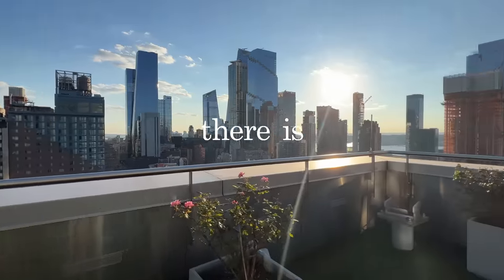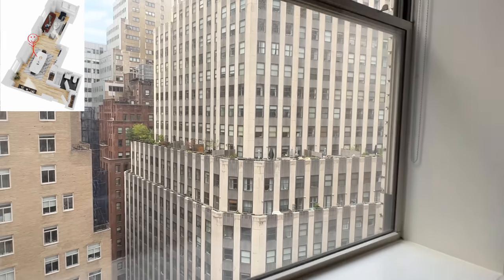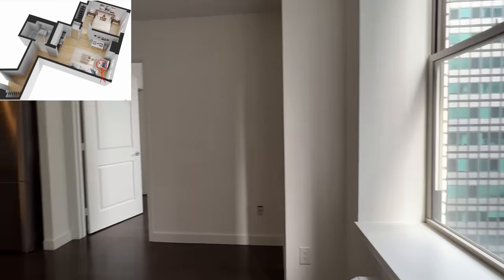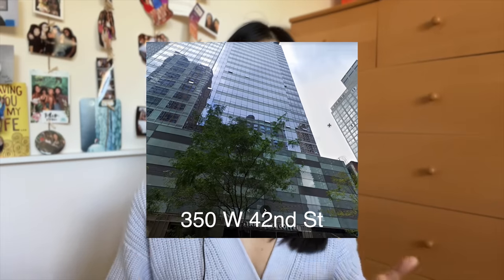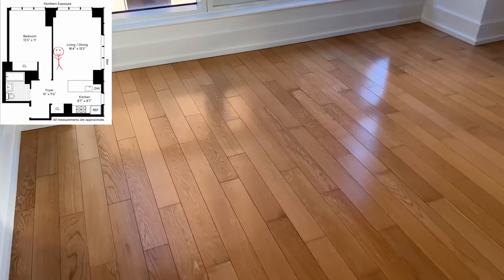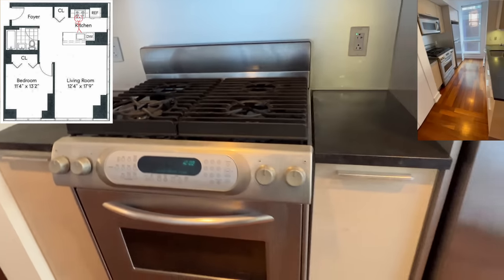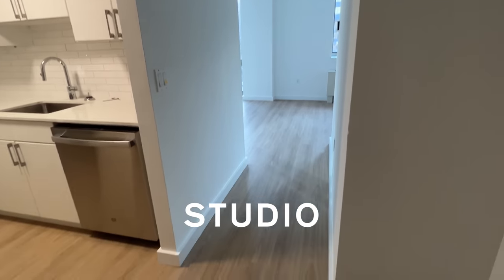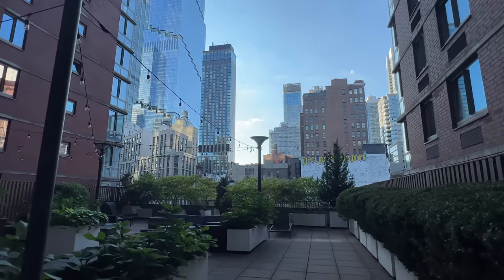NYC Apartment Hunting | Touring 8 apartments w/ prices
Come check out the chaos of new york city apartment hunting. This city is way too expensive lol

00:00 intro
01:03 fidi (financial district) studio & 1 bedroom
04:36 hell's kitchen, midtown west studio & 1 bedroom
10:38 chelsea 1 bedroom

🎬 What kind of videos would you like to see next?

Hi, my name's Michele 👋 I was born in NYC and currently work in tech!  I love to travel ✈️ read 📚 and spend most of my time between Stockholm and NY 🇸🇪 🗽

Free Music for Videos 👉 Music by oh, the joy. - 4pm in shibuya

[This video is about: nyc apartment hunting manhattan,nyc apartment hunting with prices,nyc apartment hunting,finding an apartment in nyc,new york apartment hunting,nyc apartment search tips,day in the life, day in the life nyc, day in my life]